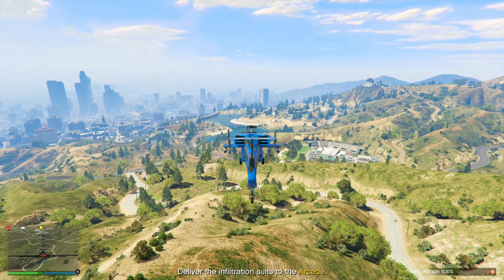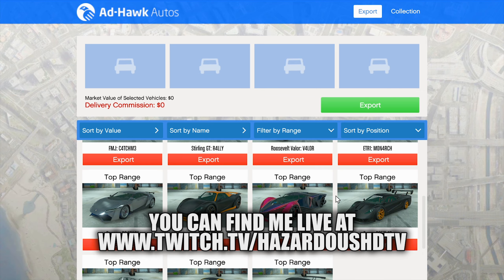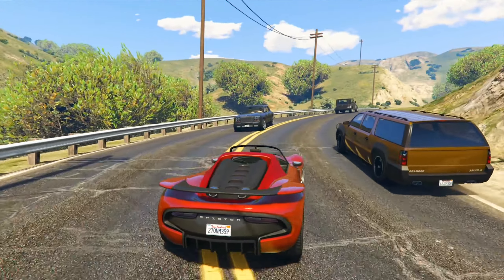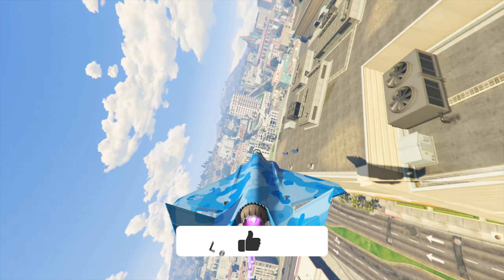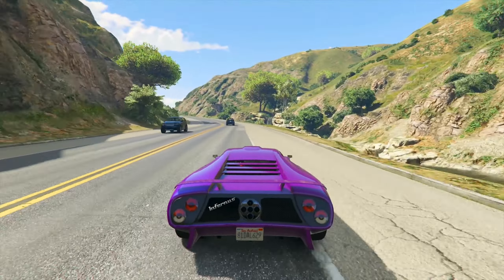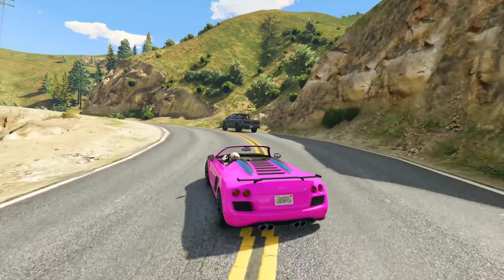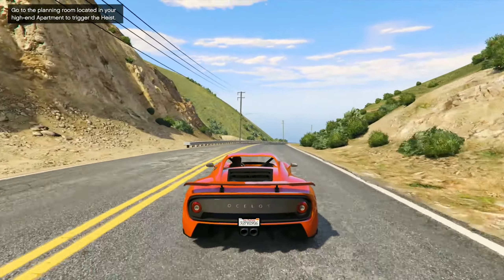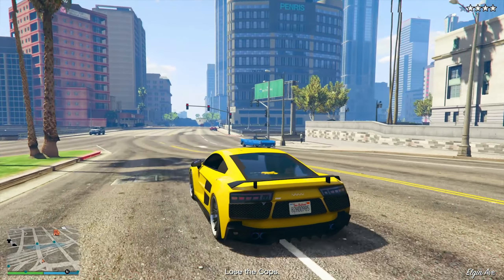The New GTA Online Update is Actually GREAT.. (GTA5 New Update)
Thursday November 9 2023 marks another GTA Online Update Event. Today on the show we have NEW limited time GTA Online Update and GTA Online Weekly Event to talk about that features several Money Bonuses and Free Money Rewards, Luxury Autos Property Vehicles and Simeon's Car Dealership Property Vehicles (New GTA Online Property Update) as well with lots of DISCOUNTS on vehicles, money BONUSES and FREE rewards! We will be reviewing all the NEW GTA Online CONTENT and MAJOR GTA5 DISCOUNTS in the new update in GTA Online. If you enjoy any of this or want to stay up to date with other new GTA Online updates and new GTA 5 Online update make sure you drop a like and thank you for watching!

👋🏻  ADIOS AMIGOS!

©️ The New GTA Online Update is Actually GREAT.. (GTA5 New Update) Video Uploaded by Hazard